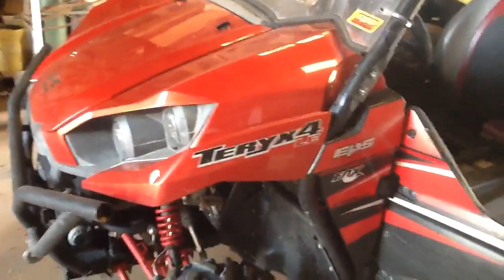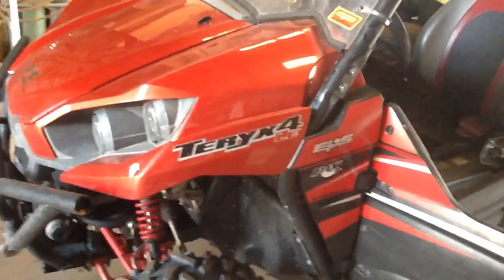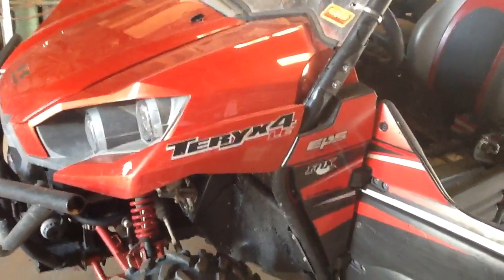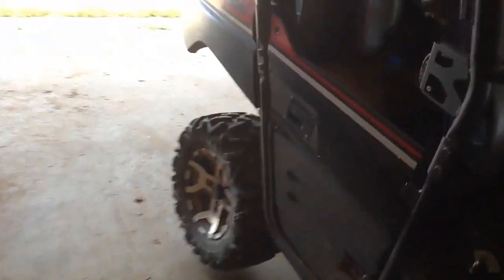2016 teryx belt change don't take console off don't listen to this I was wrong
don't take center console off you don't need to